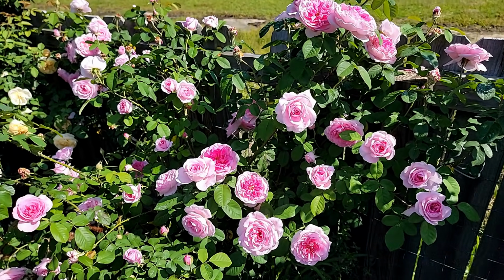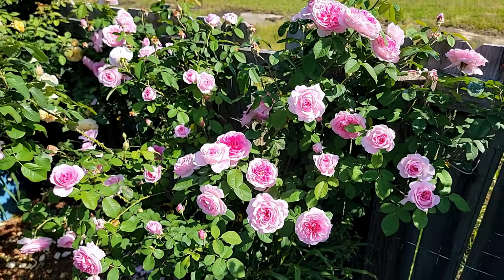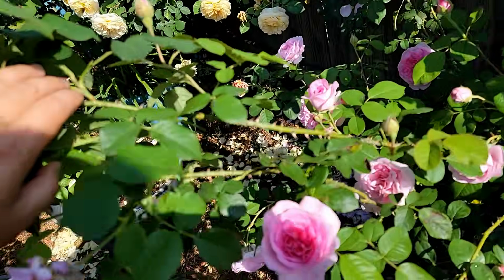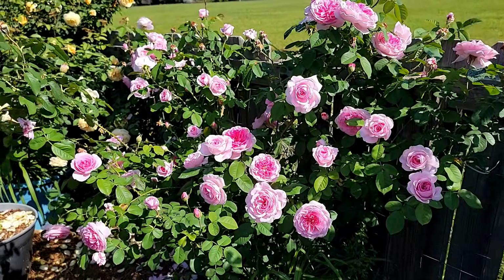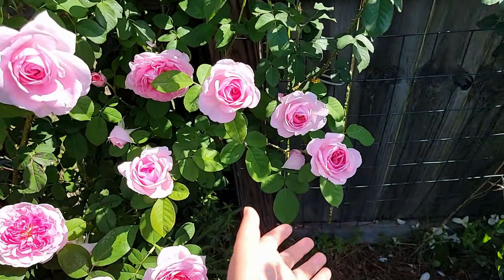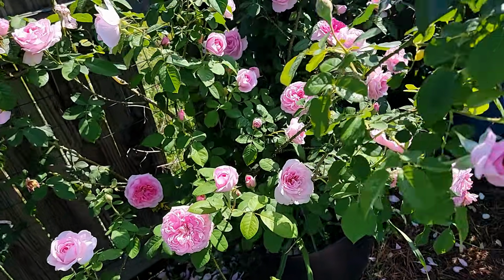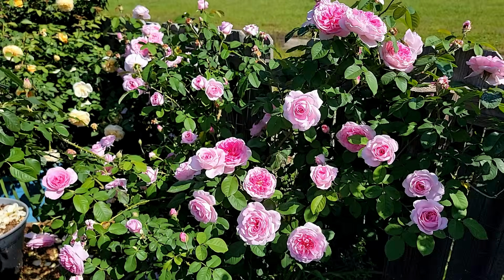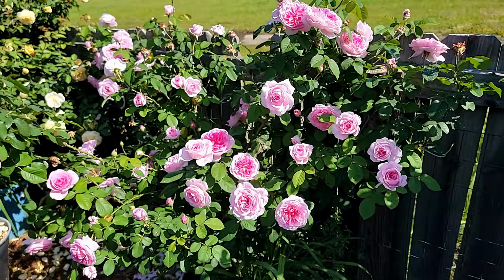David Austin rose | Gertrude Jekyll | Spring 2022 | Zone 8b | Mobile Alabama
My 3 years old Gertrude Jekyll rose has a gorgeous spring flush this year. She is such a reliable spring bloomer and really scented the entire area with the old rose fragrance when it blooms. This is one classic David Austin rose and I think it is worth checking out especially if you are in the milder climate and love pink climbing rose.